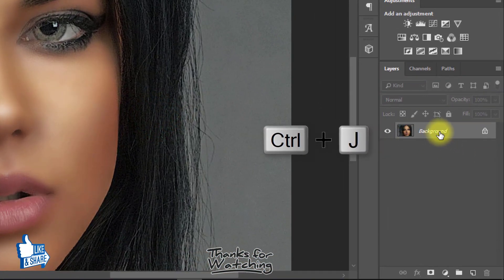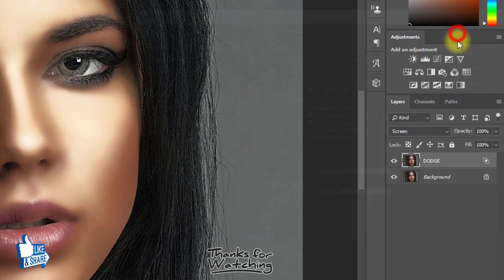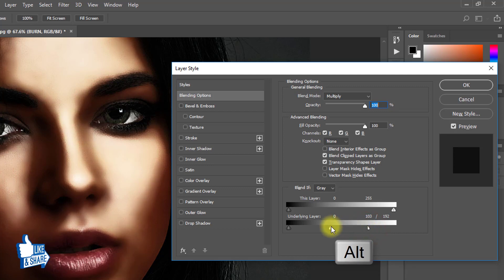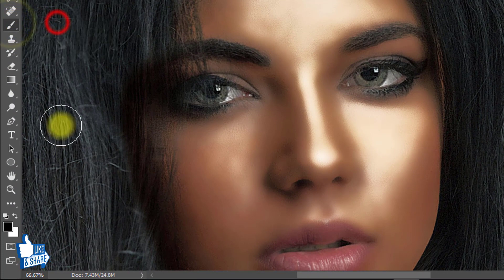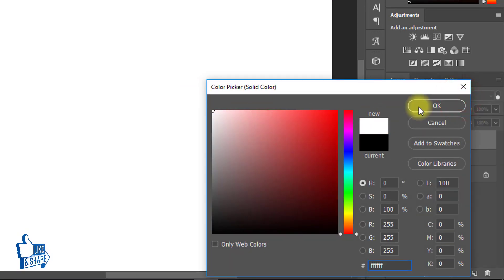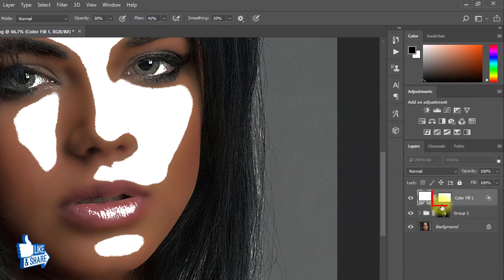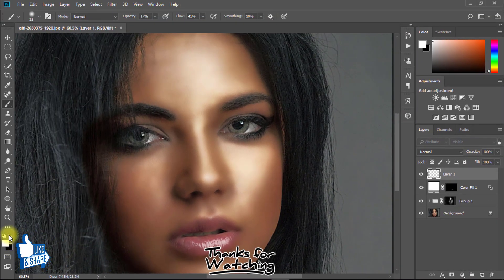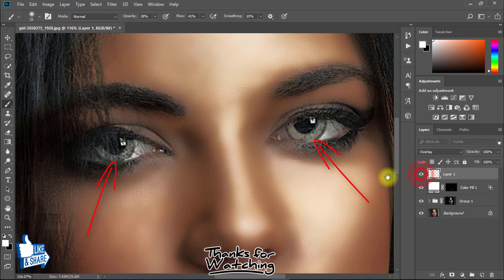How to add Simple Dodge and Burn Quickly in Photoshop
How to Simple Dodge and Burn Quickly in Photoshop.
Simple Dodge & Burn Technique in Photoshop - Sculpting the Face by Dodging & Burning Easy & Fast. Dodge & Burn Simple easy & fast Techniques in Photoshop - Sculpting the Face Dodging & Burning. In this Photoshop retouching tutorial, I will show you my special secret technique to add sculpture-like dodge and burn effect to portraits in a Non-Destructive way.